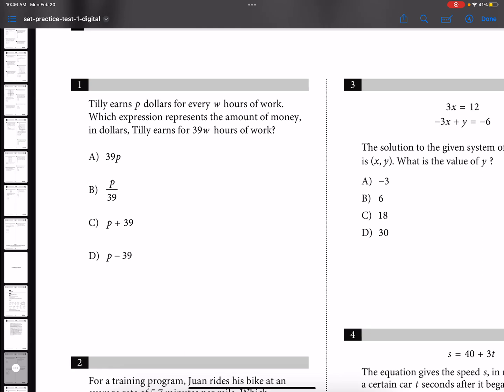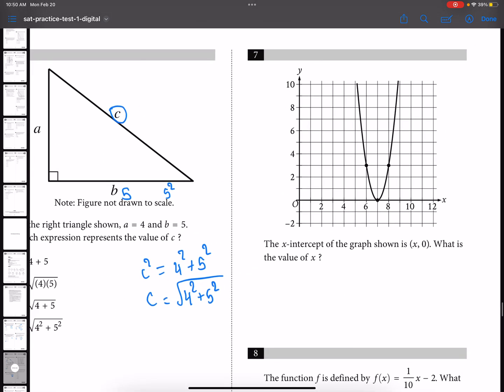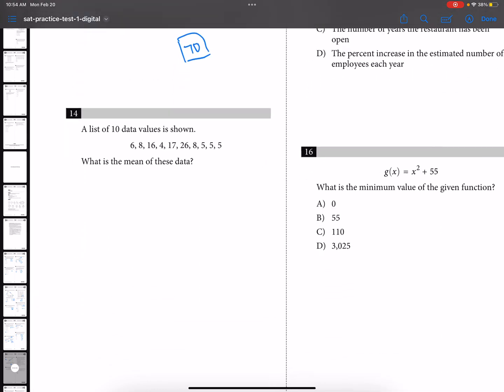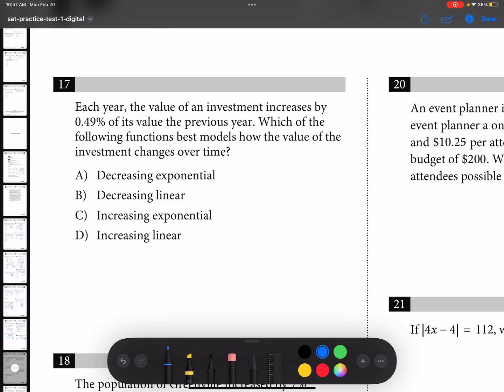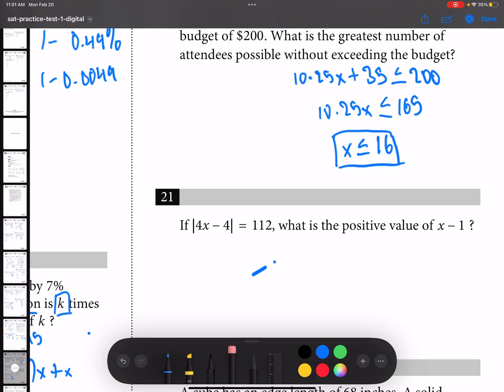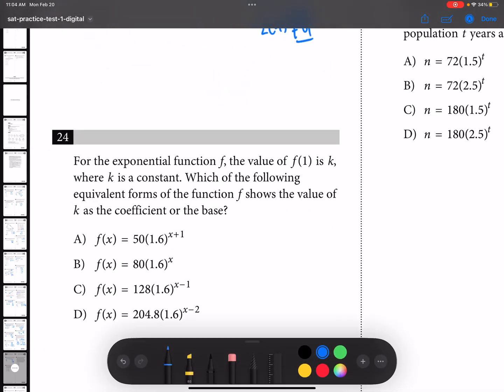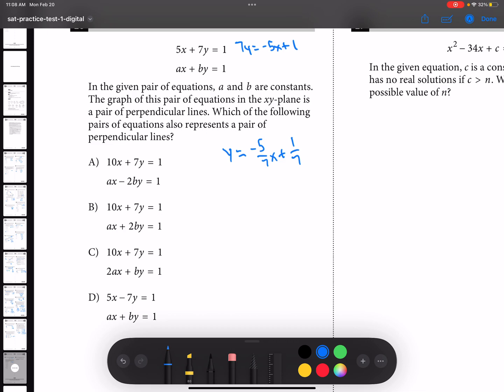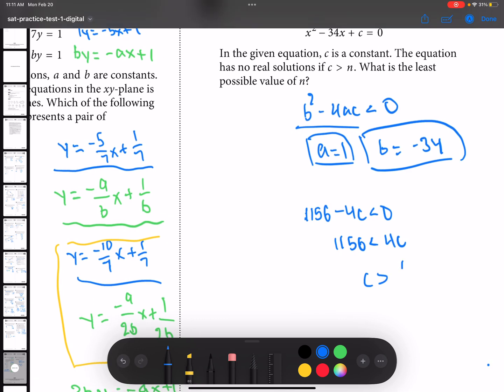SAT Digital Practice Test 1 : Module 2 From College Board